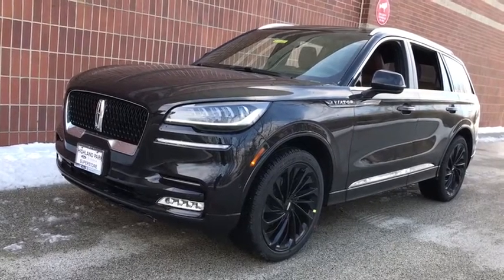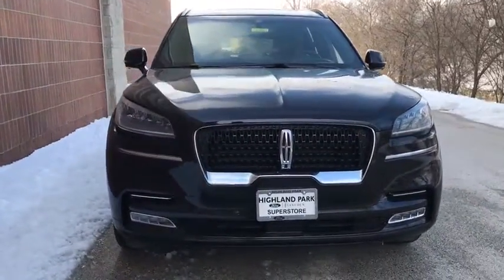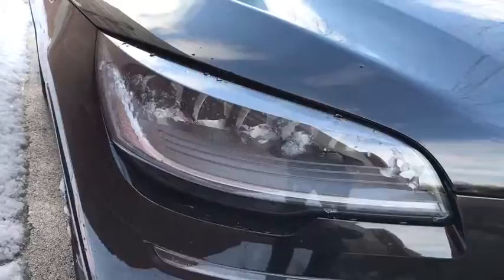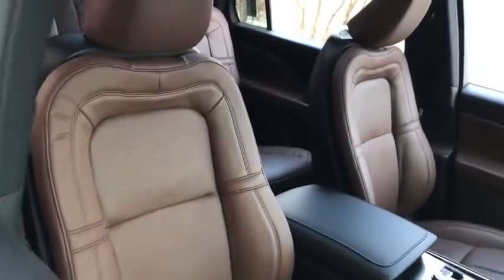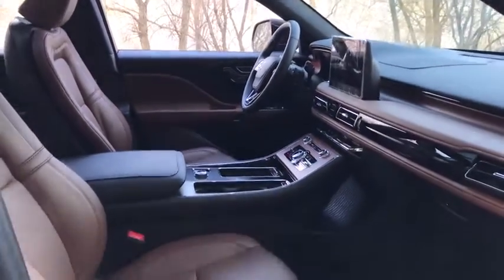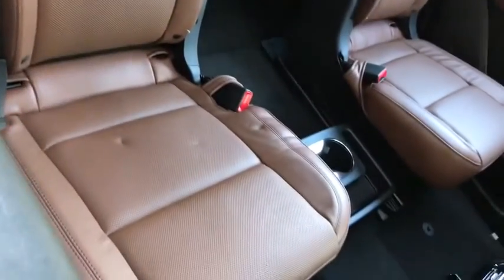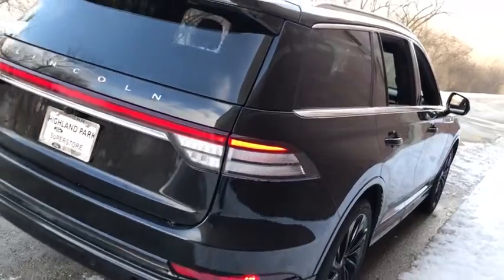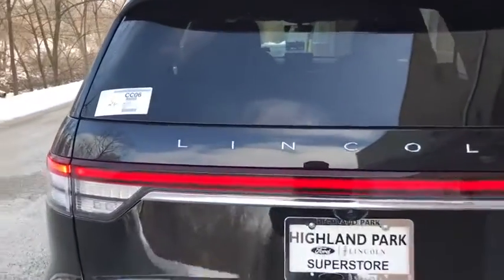2021 Lincoln Aviator near me Highland Park, Arlington Heights, Skokie, Libertyville, Glenview, IL L0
Infinite Black New 2021 Lincoln Aviator available near me in HIghland Park, Illinois at Highland Park Ford. Servicing the Arlington Heights, Skokie, Libertyville, Glenview, IL area.